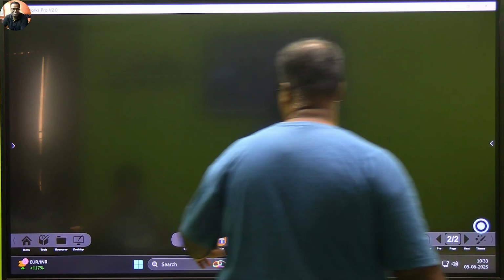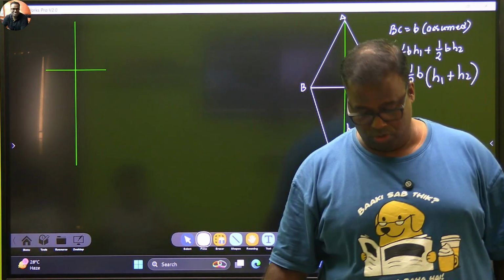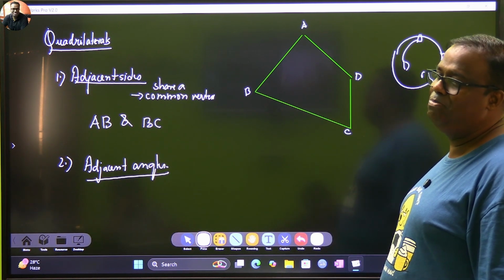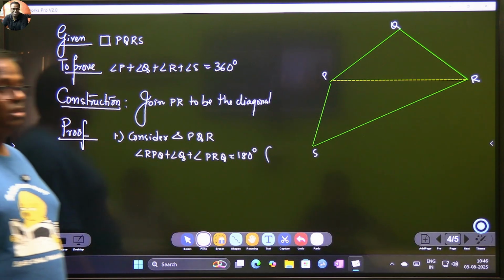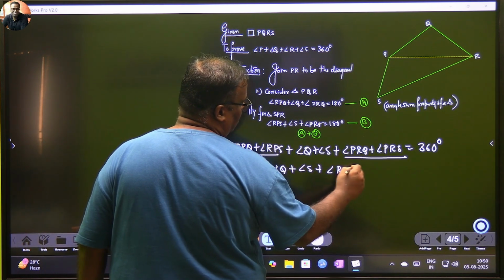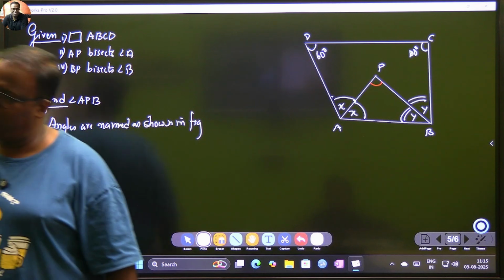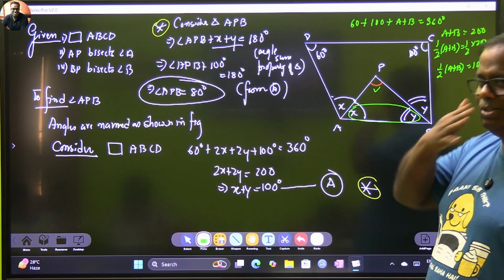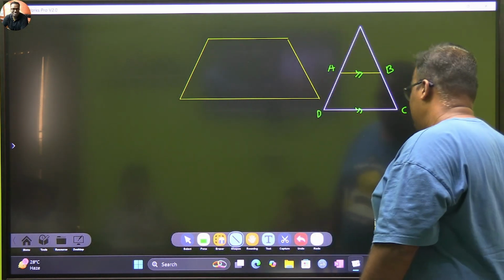Lec 02 I Quadrilaterals I Problems I CBSE I Grade 8 I